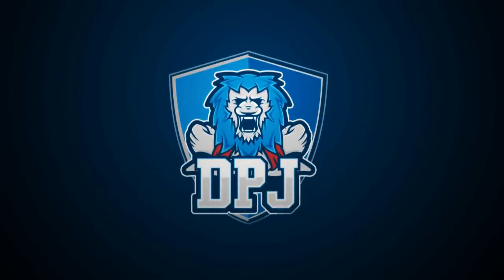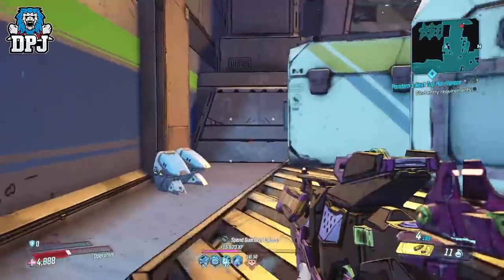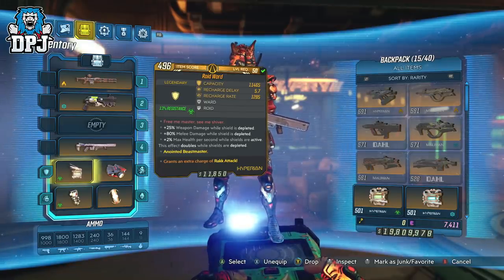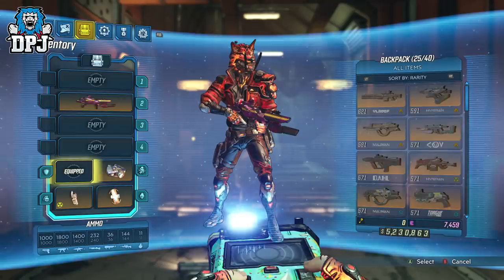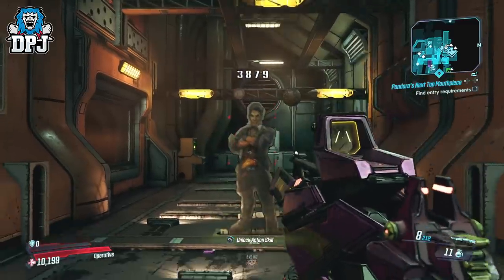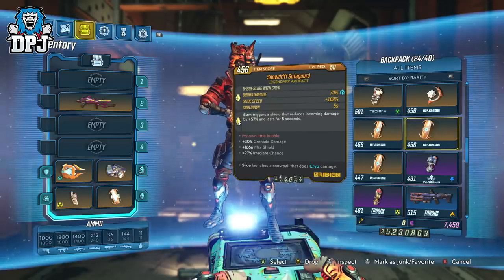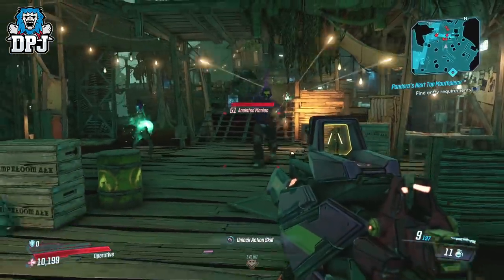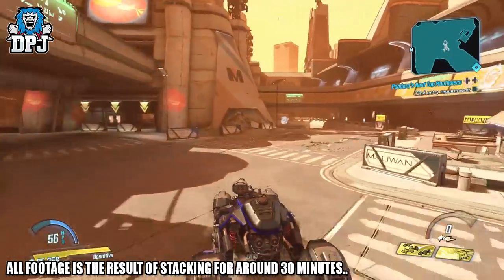Borderlands 3: NEW UNLIMITED DAMAGE GLITCH - 1 HIT KILL ALL BOSSES - SOLO RAID EASY - MUST SEE